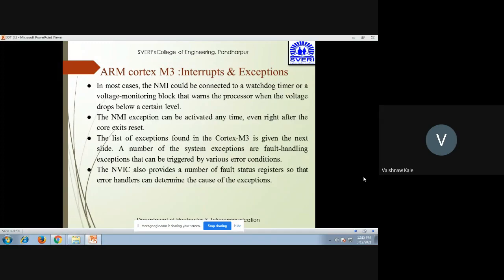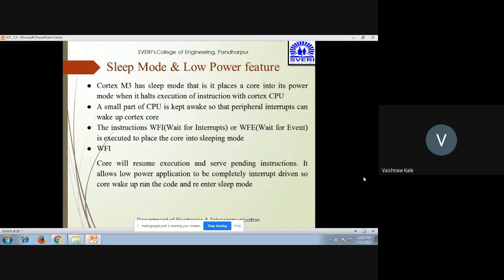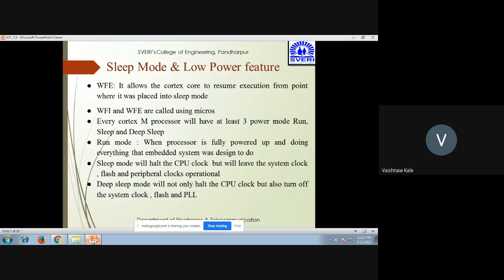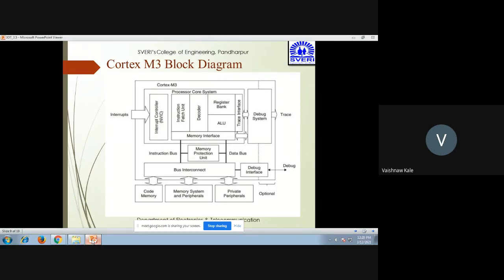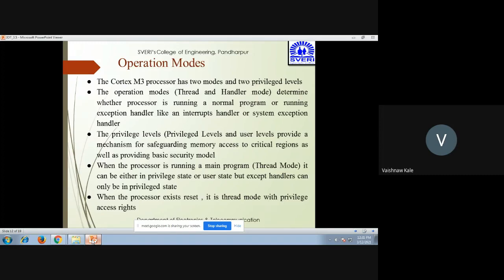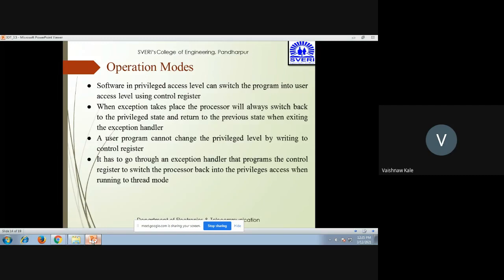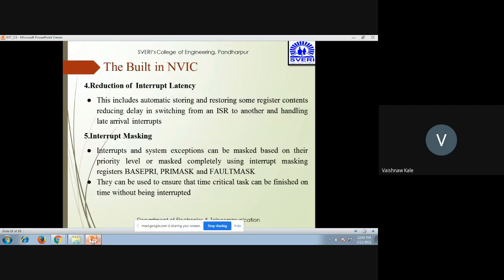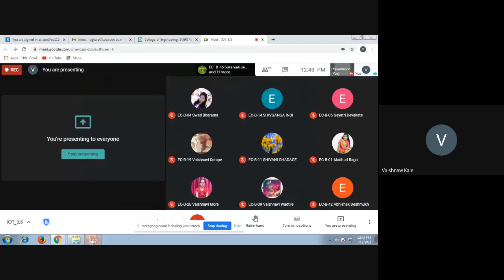IOT Lect 13